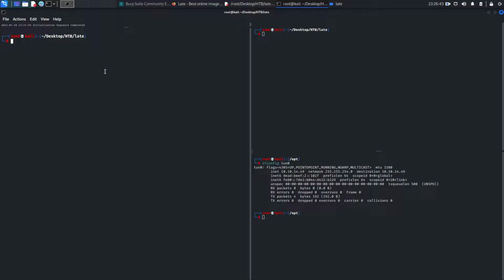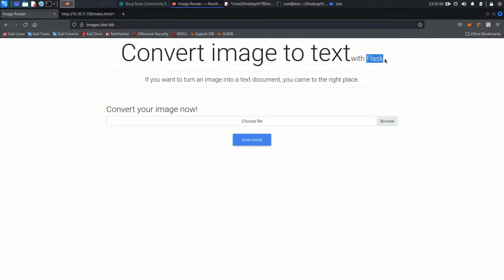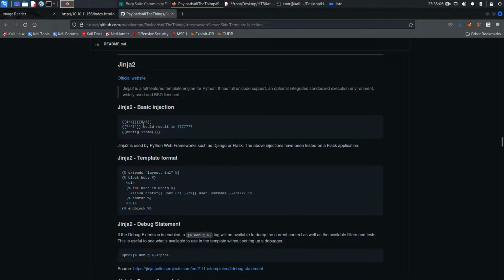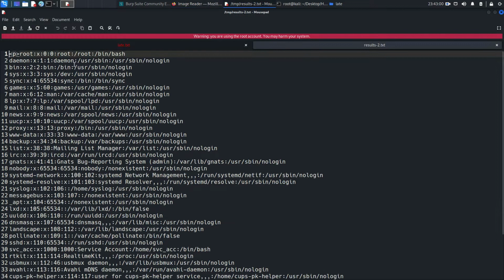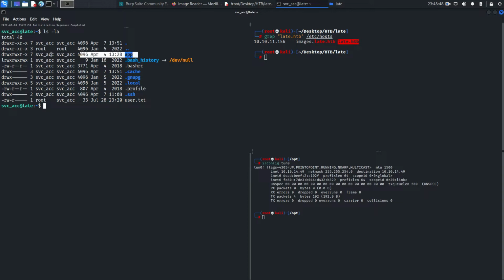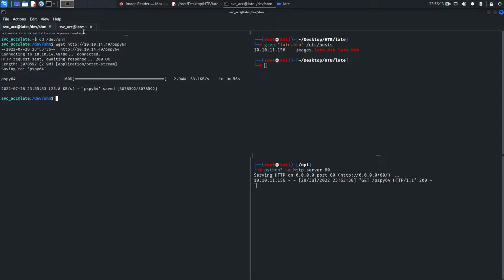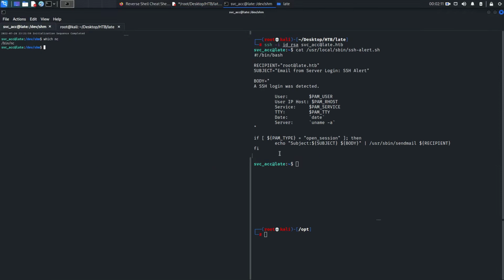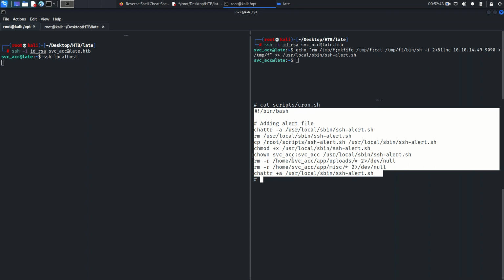Late Hackthebox Walkthrough